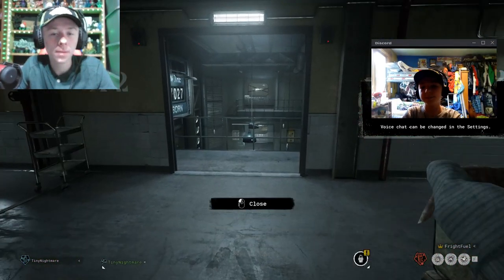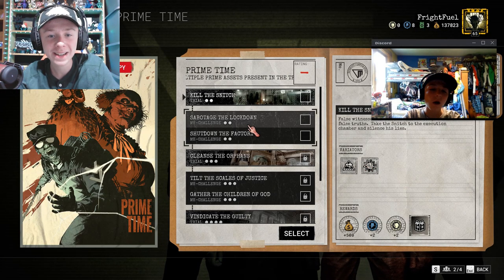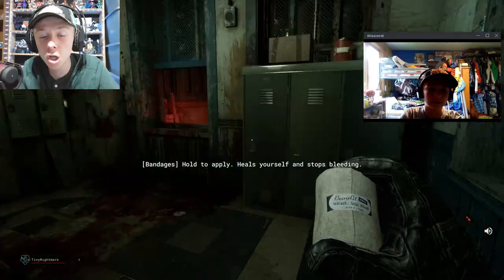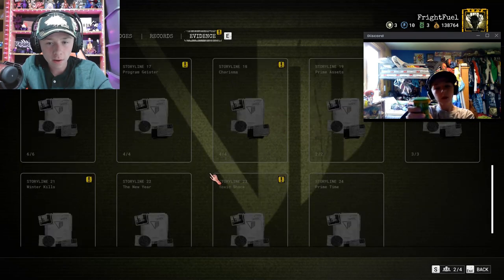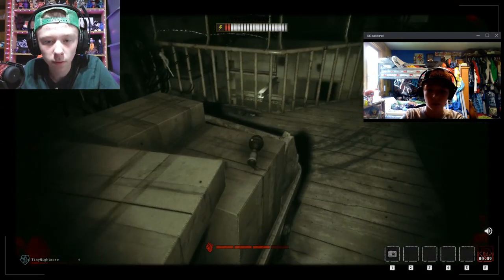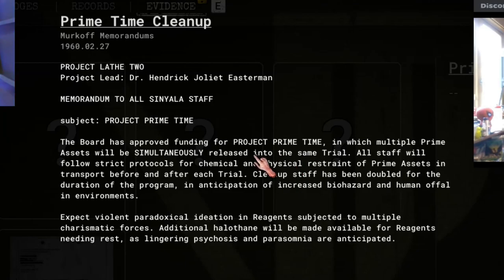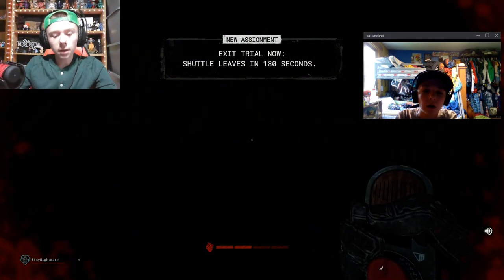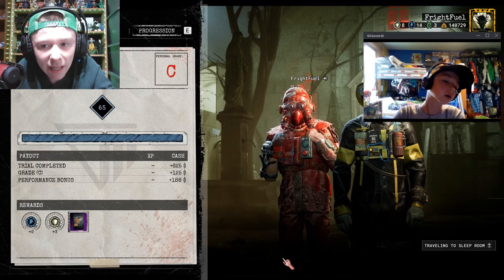*NEW* OUTLAST TRIALS PRIME TIME EVENT IS AMAZING! (The Outlast Trials Prime Time part 1)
Hello everybody! Today I am playing The Outlast Trials